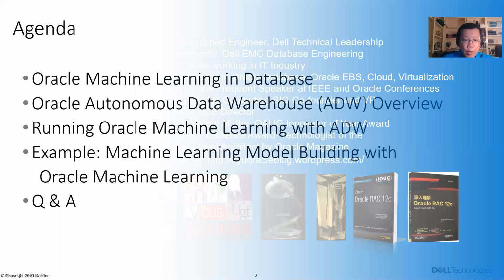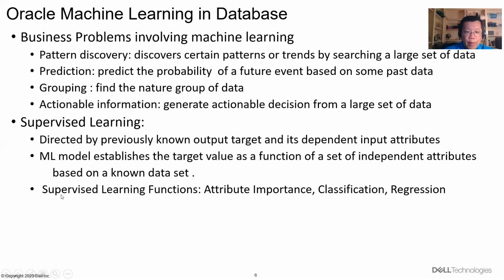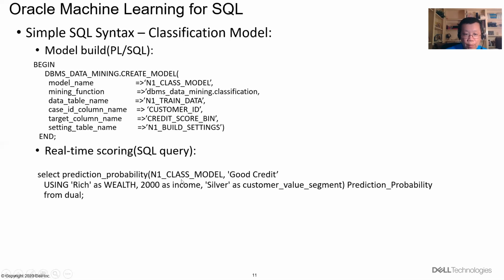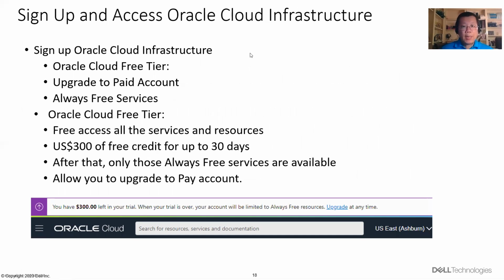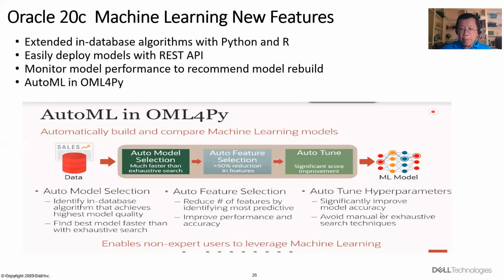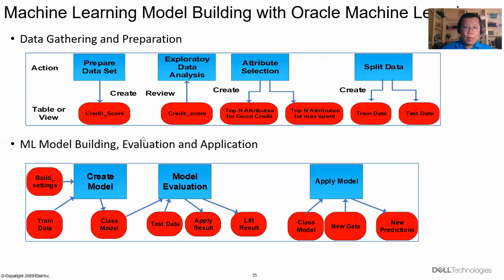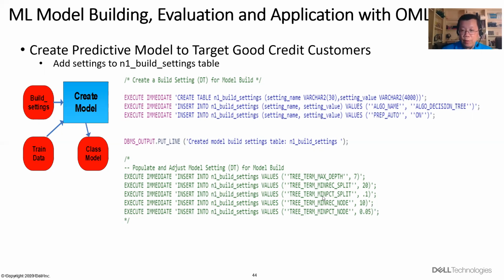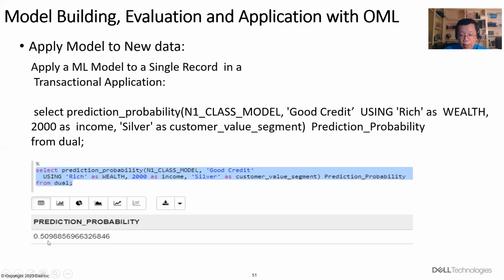In-database Machine Learning with Oracle Autonomous Data Warehouse by Kai Yu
Many Machine Learning need to access a lot of data set, which in many case are stored in a database such as Oracle Database.  Instead of moving this large data set across network to an separate machine learning system, it makes a more scalable solution to do the machine learning task in the database, which is called in-database machine learning.  Oracle Autonomous Data Warehouse (ADW)  comes a library of Oracle machine learning algorithms and a set of building tools such as SQL notebooks for predicative analytics and machine learning.  This allows Data scientists to run Machine Learning projects in Oracle Database without moving data and also allows Database developers to pick up Machine learning with database tables, SQL and PL/SQL. l This session will examine Oracle Machine Learning as part of ADW collaborative environment. We will discuss process to develop machine learning applications in the ADW Oracle Machine Learning environment:  analyze and prepare data set;  build and evaluate and apply machine learning model. We also will discuss other Oracle Machine Learning family products and  what news are coming up  in Oracle 20c.